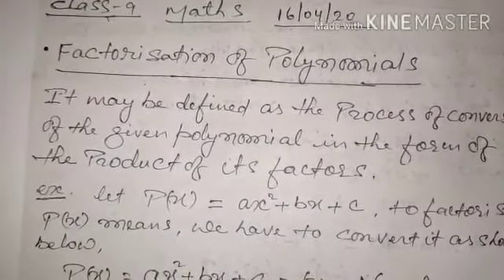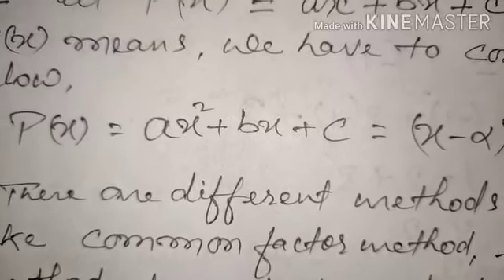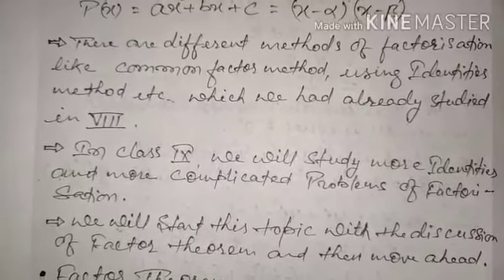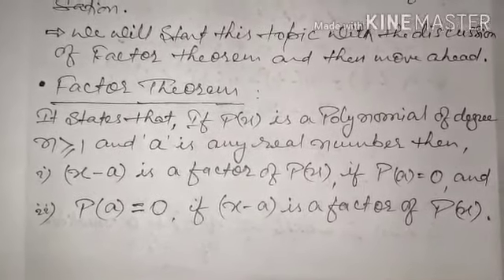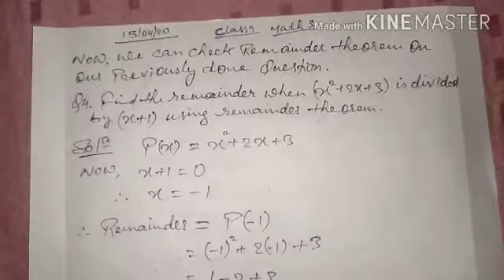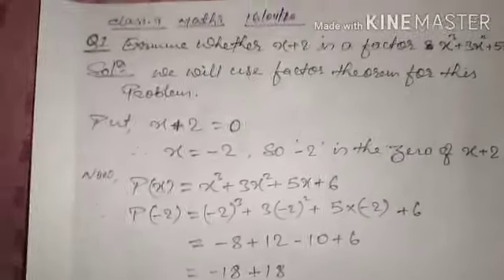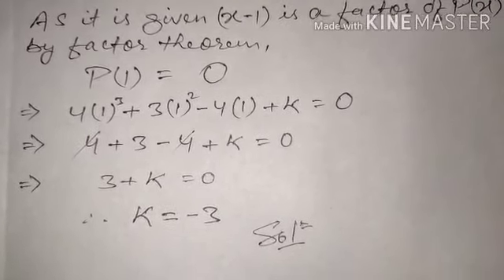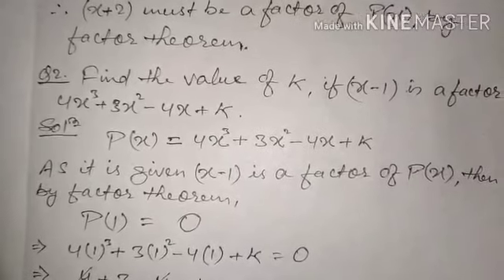Factorisation of polynomials and Factor theorem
Video from Shabbar Kazmi